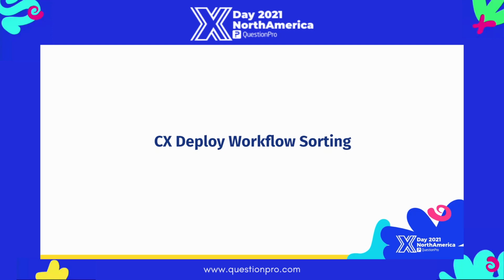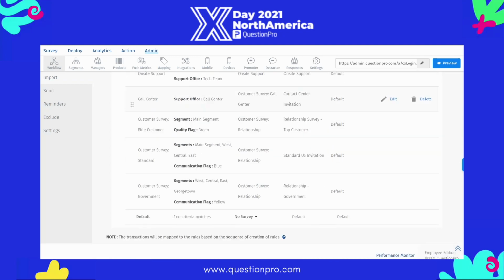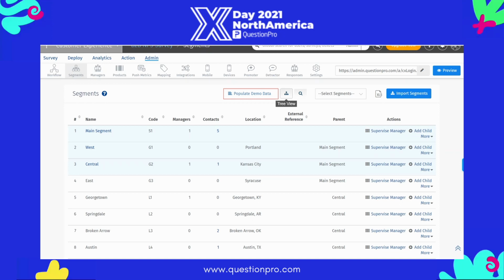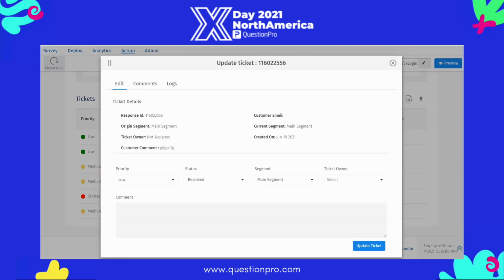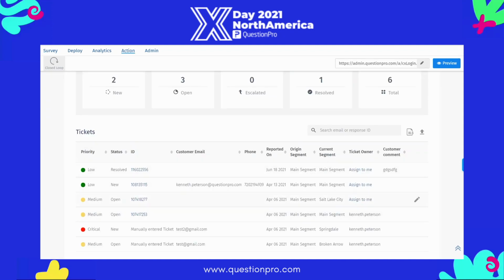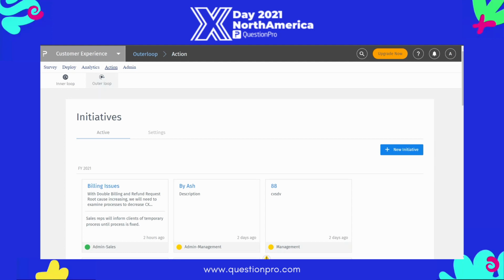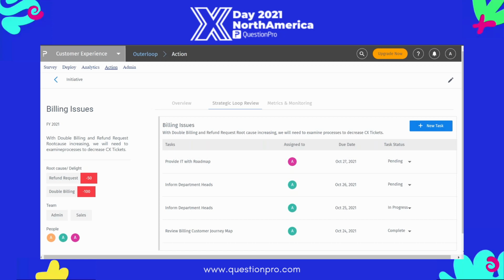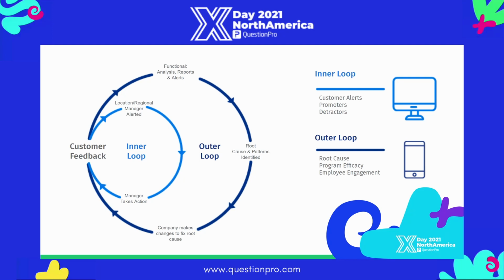CX Product Showcase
Join President of CX Ken Peterson as he showcases the up-and-coming CX platform feature updates and brand new products. Featuring: CX Deploy Workflow Sorting, Upgraded Hierarchy Management Tools, Predefine Ticket Priority, and Outer Loop! There will be Q&A at the end.

Chapters:
00:00 Welcome!
00:45 CX Survey templates
05:03 Hierarchy management tools
09:27 Inner loop/ ticket prioritization
13:51 What's Outerloop
15:24 Why Outerloop is a great tool
16:06 Presenting NPS+ dashboard
21:09 NPS+ & Outerloop working together
23:20 The outerloop promise